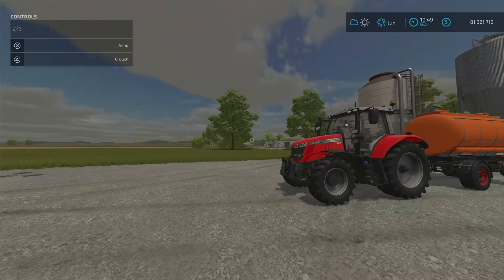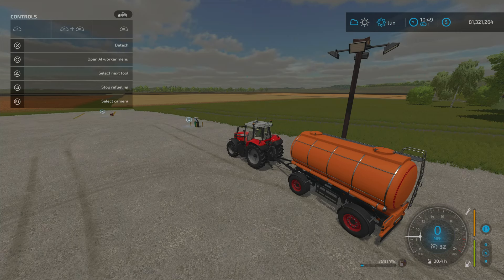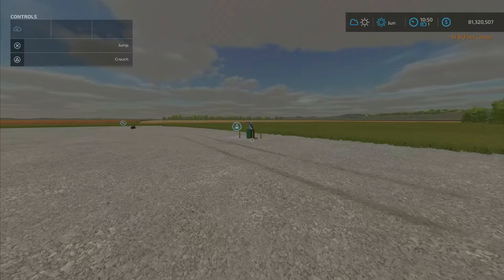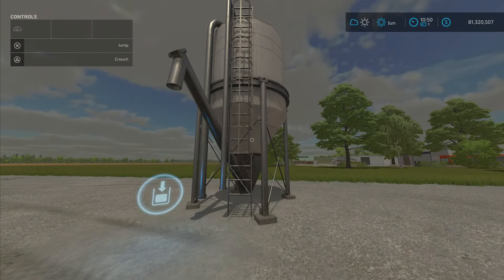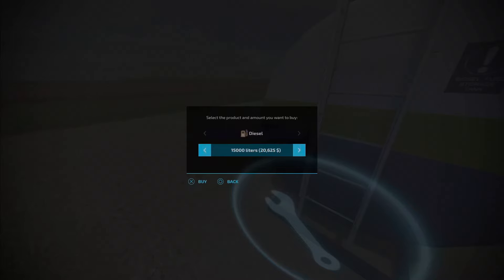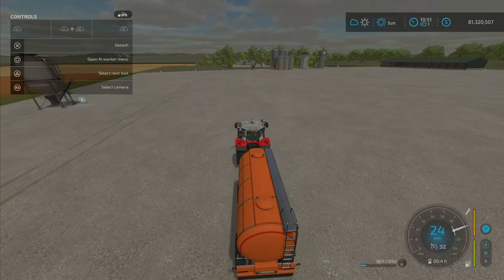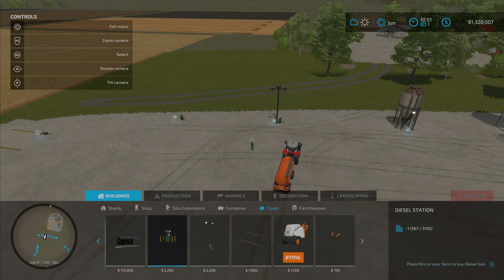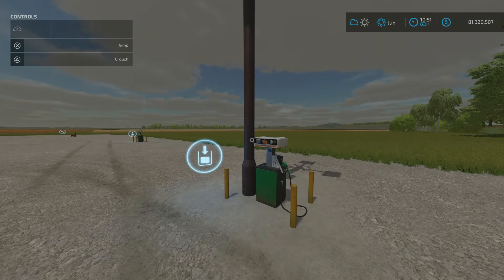FS22 Diesel Station new mod for Feb 7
Diesel Station
By: Kassa Farms